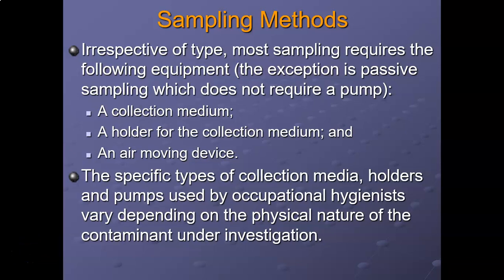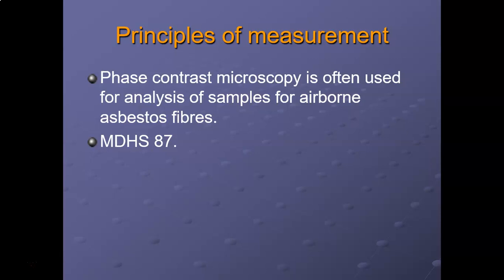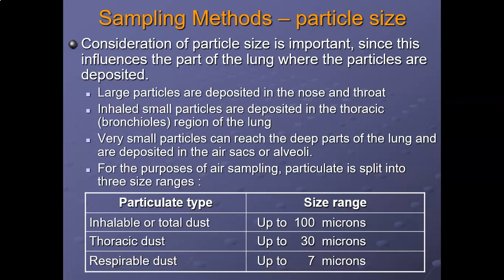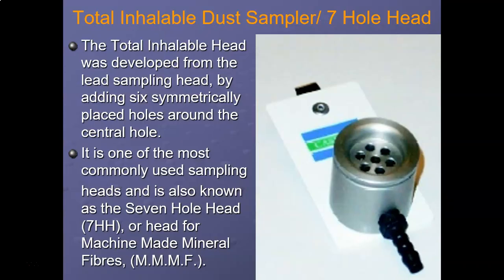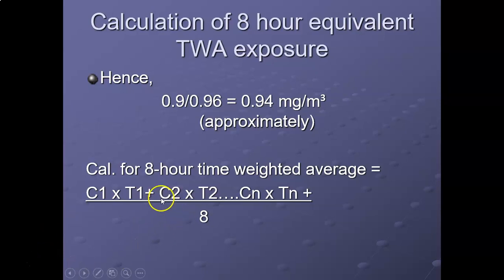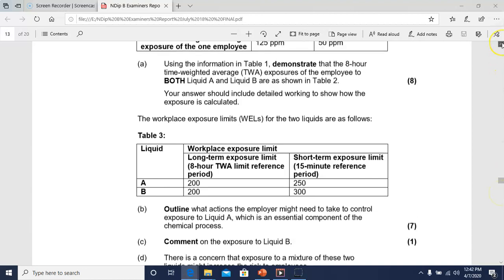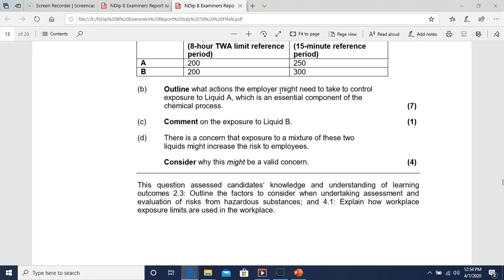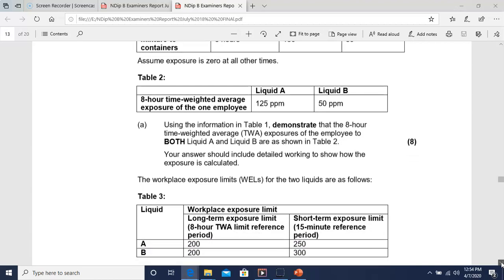Chap 4 part 2 with past papers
NEBOSH Monitoring of hazardous substances 7 hole head filter
cyclone filters
Stain tube detectors
Calculation of TWA